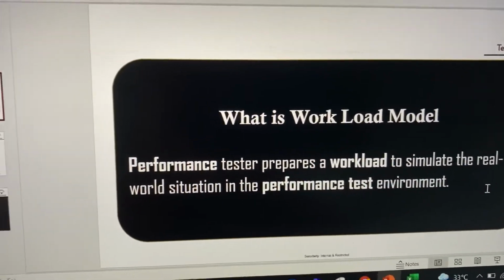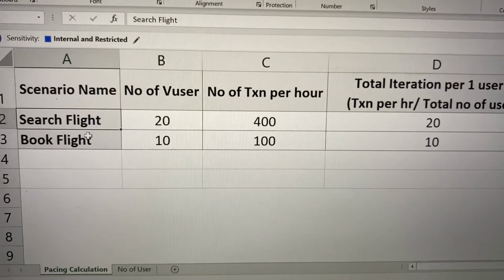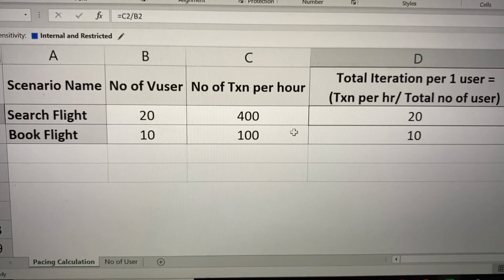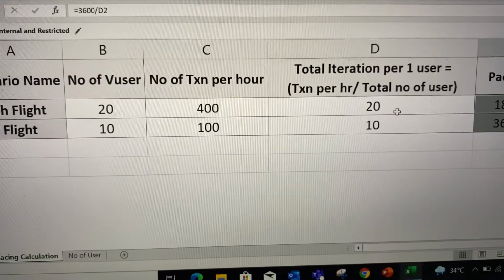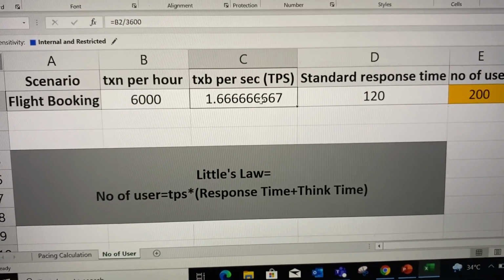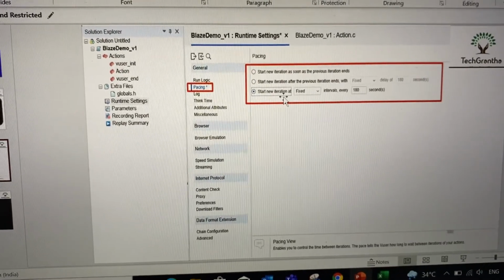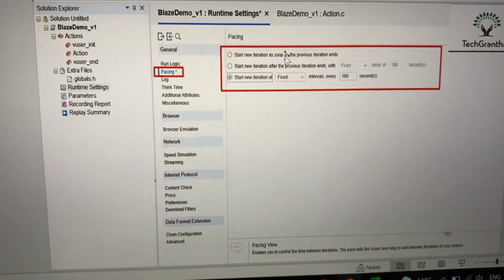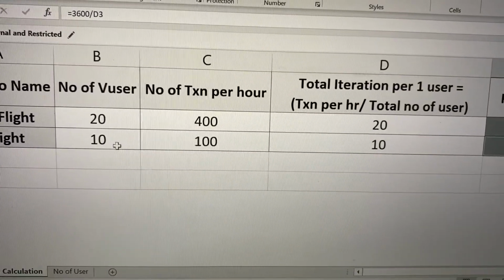Load Runner Beginner Tutorial 23 -Work Load Modelling (WLP) Calculation About Pacing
Load Runner Beginner Tutorial 23 -WLP and Pacing Calculation by TechGrantha